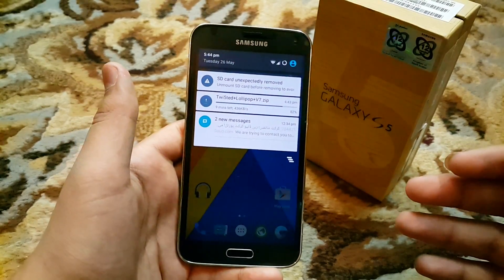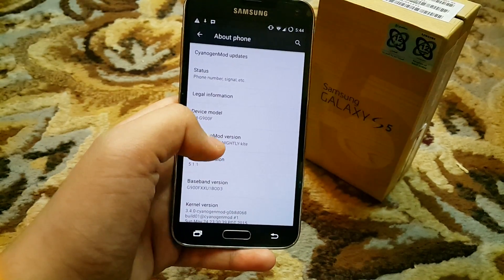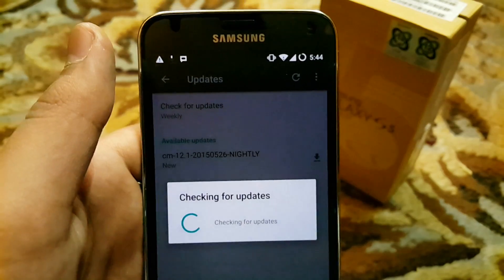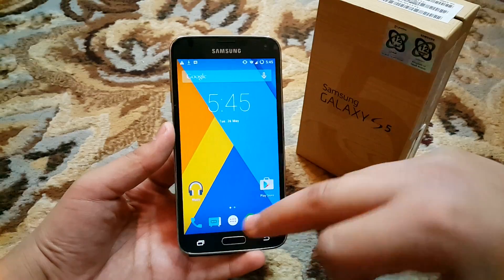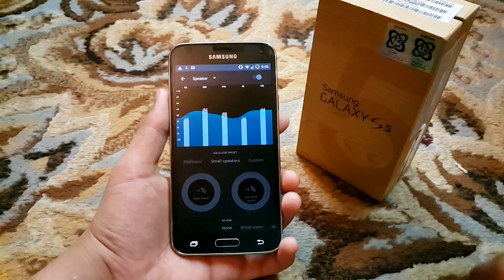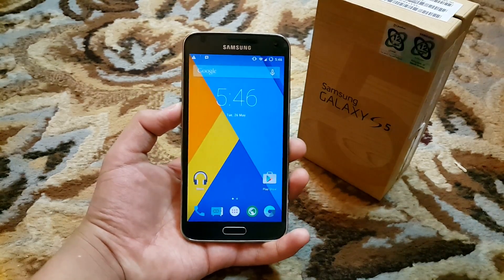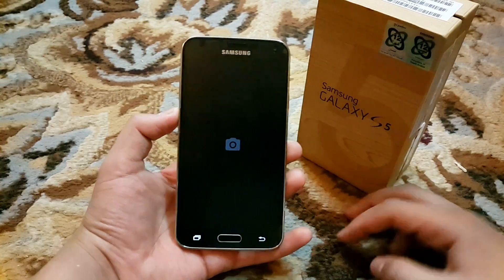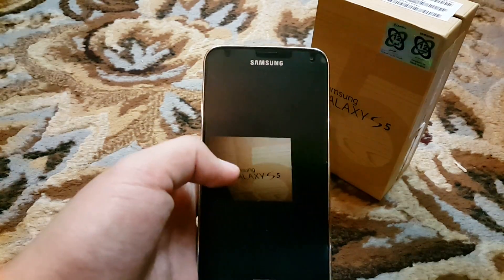Official Cyanogen Mod 12.1 (CM12.1) For Galaxy S5